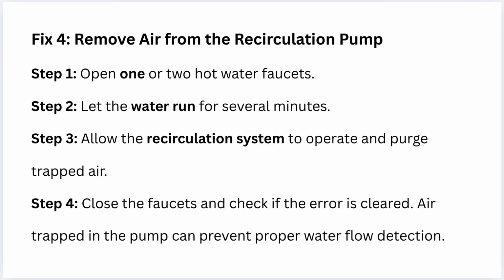How to Fix Navien E438 Error Code – Cold Water Sandwich Error Troubleshooting Solved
In this informative video, we delve into the Navien E438 error code, commonly known as the Cold Water Sandwich error. This issue can disrupt your hot water supply, leaving you frustrated. We will guide you through the troubleshooting process step-by-step, helping you identify the root cause and implement effective solutions. Whether you are a homeowner or a technician, this video provides valuable insights to restore your hot water system efficiently.